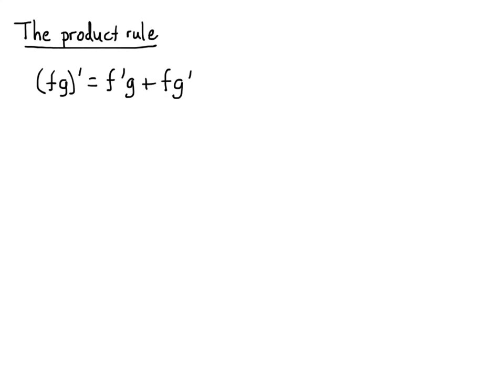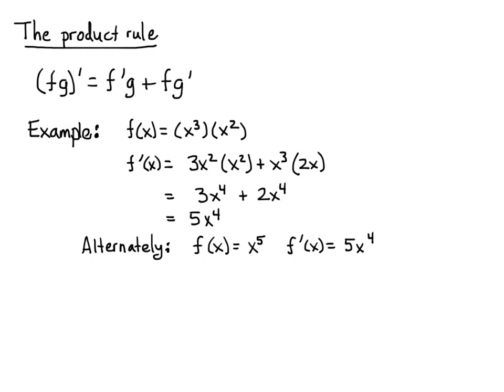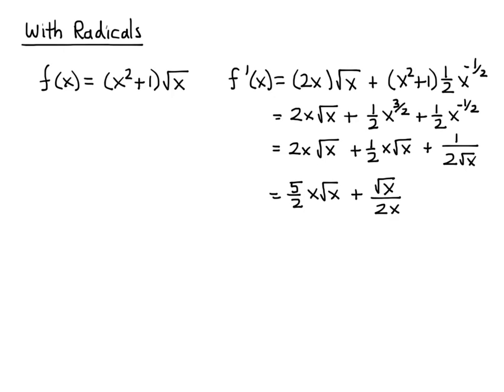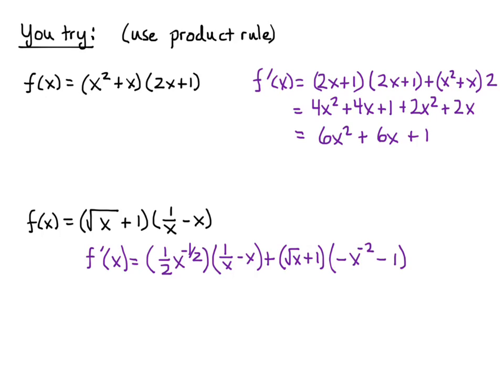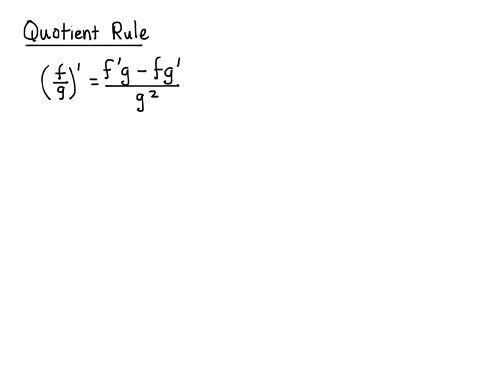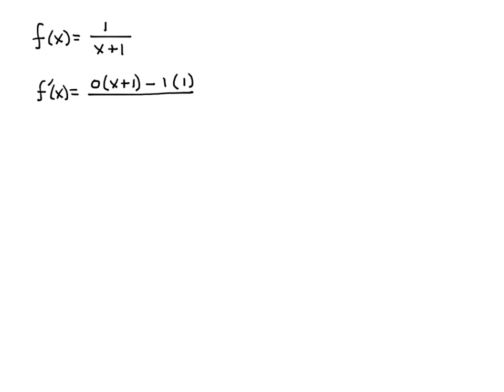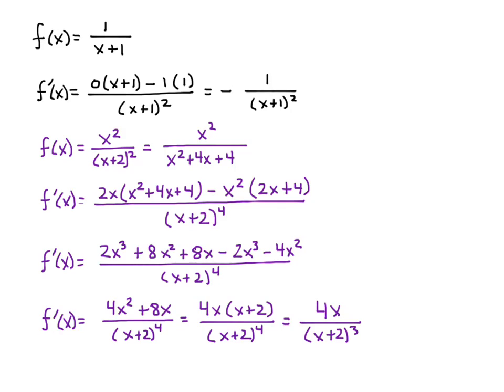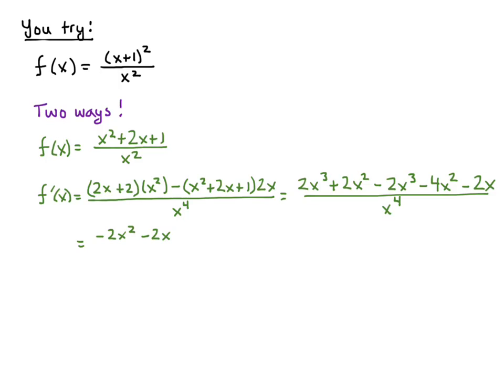Product Rule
Recorded 10/14/2015